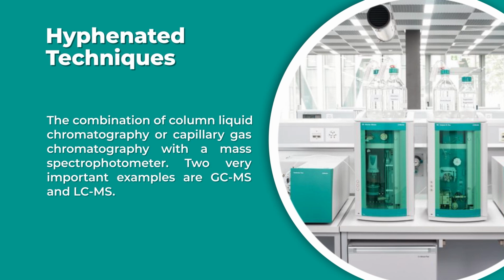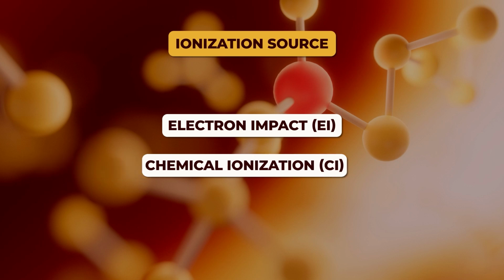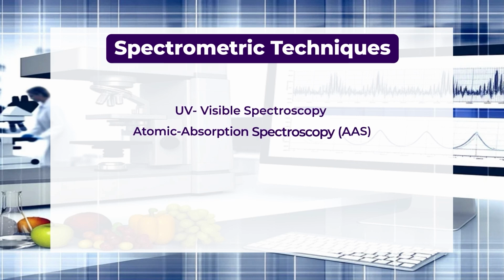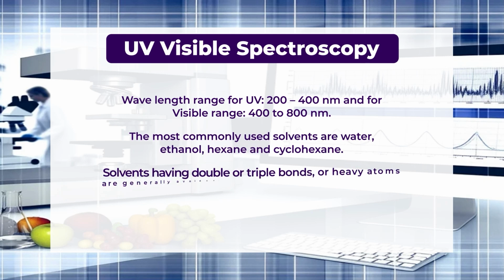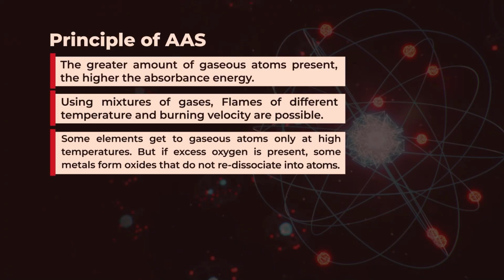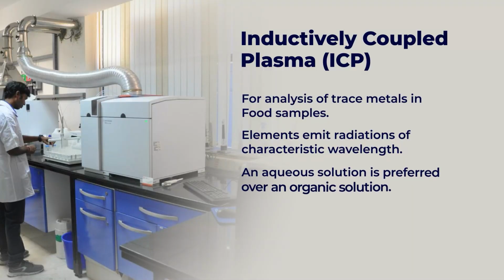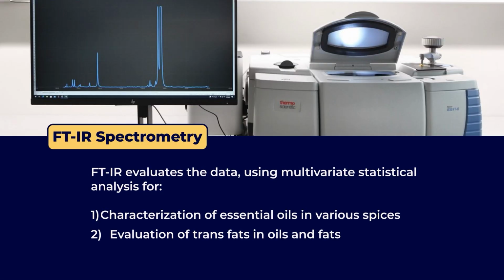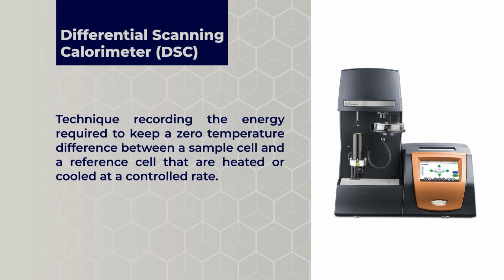Spectroscopic and Hyphenated Techniques